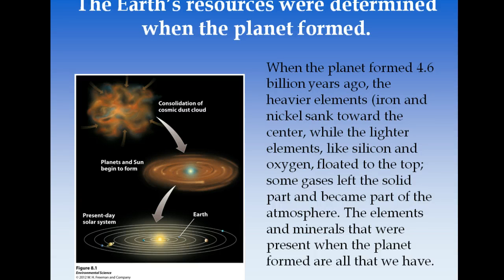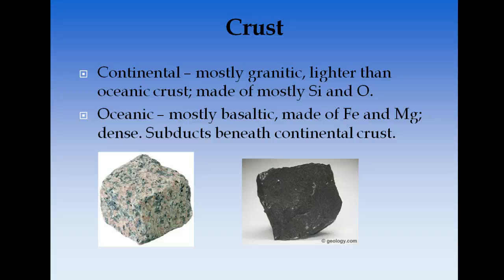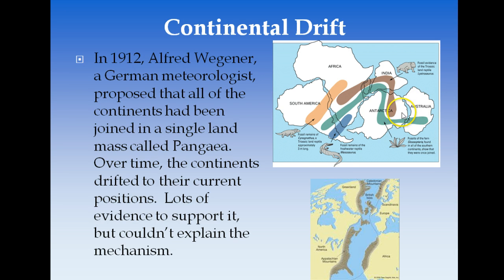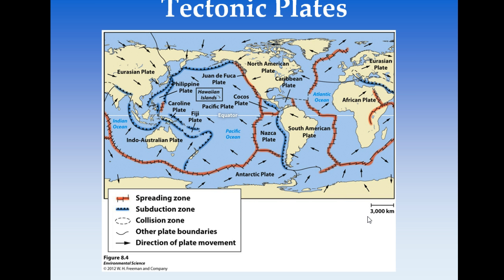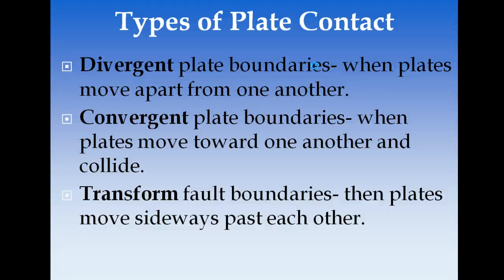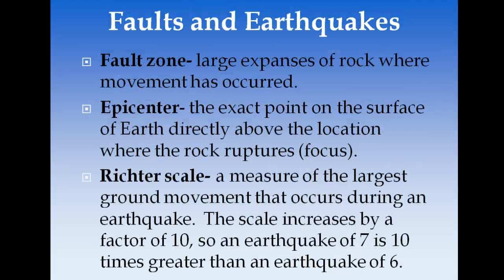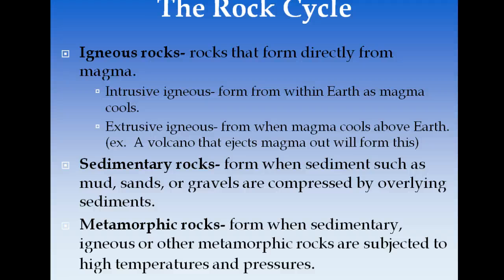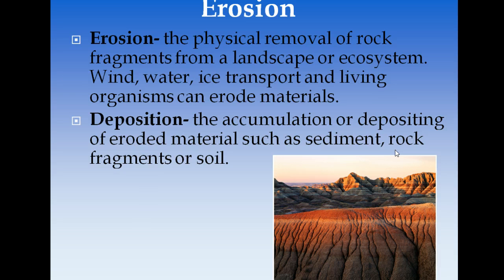APES - Chapter 8 Plate Tectonics and Rocks